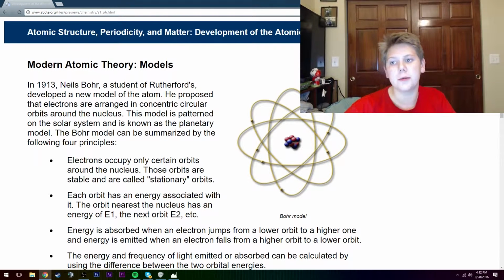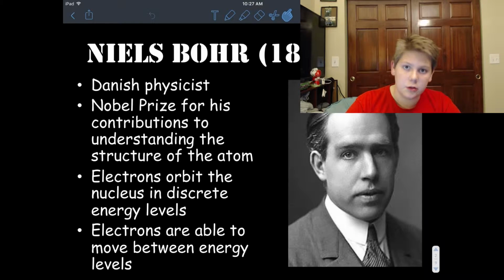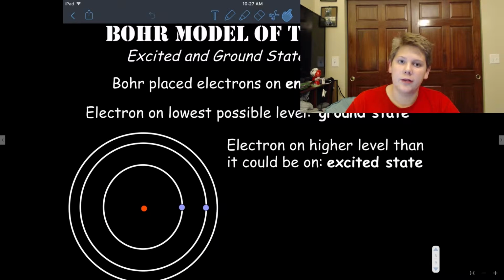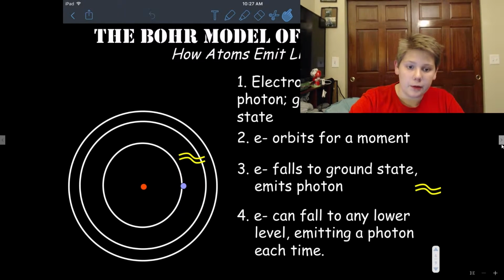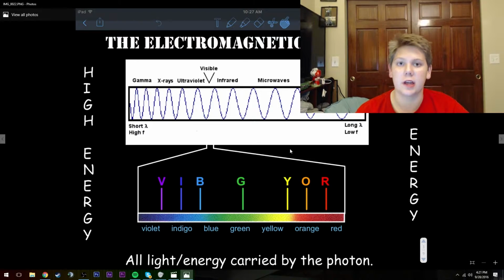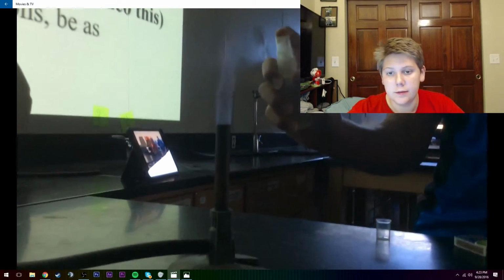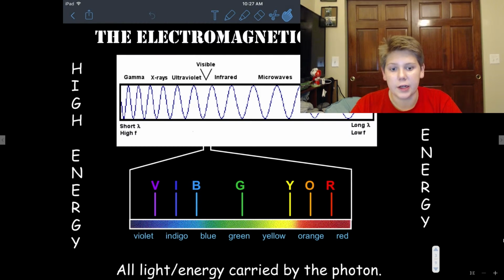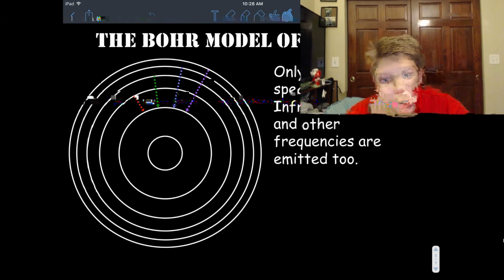Chem Science Project - 9/28/16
9/28/16 chem project